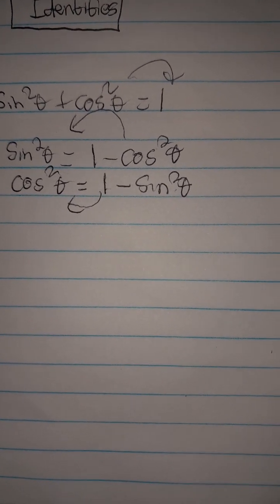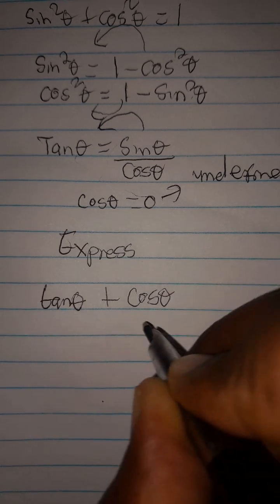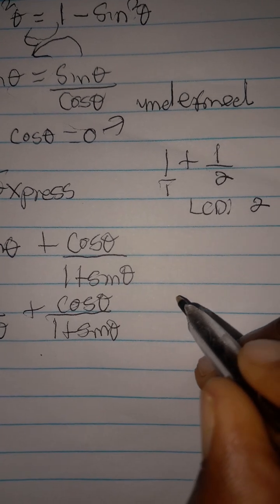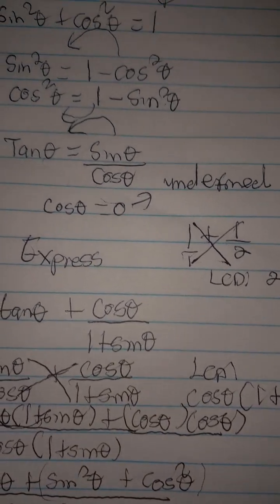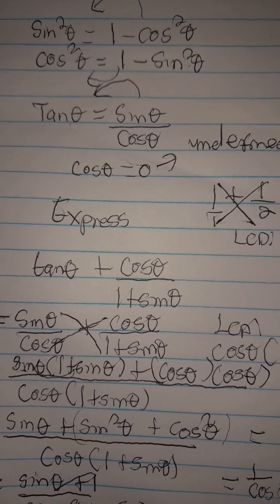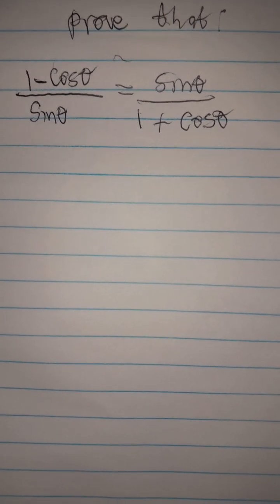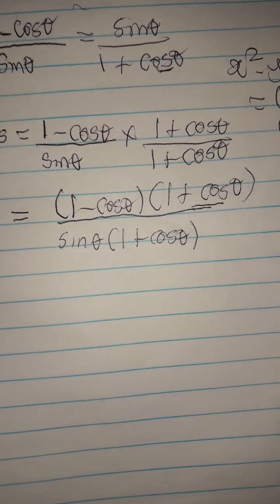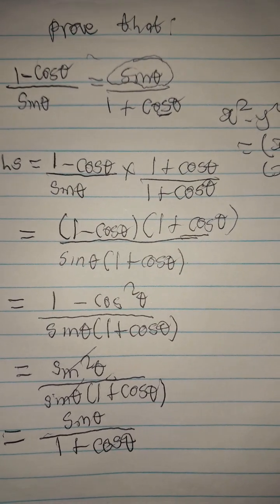Grade 11 Identities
we focus Trigonometric identities